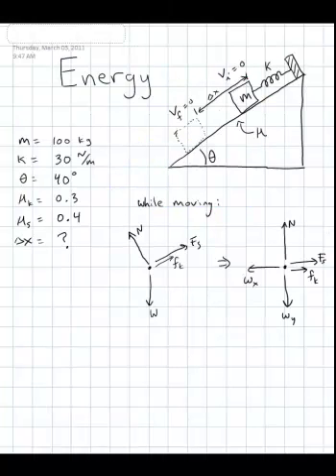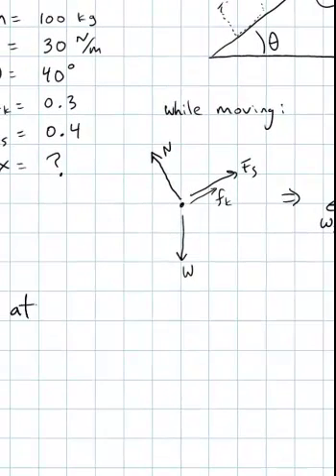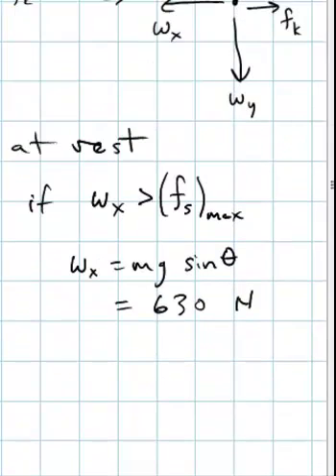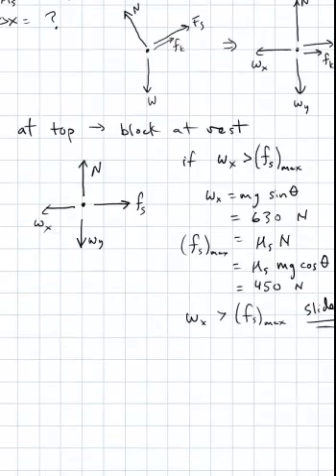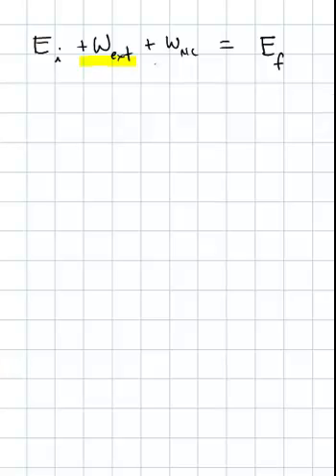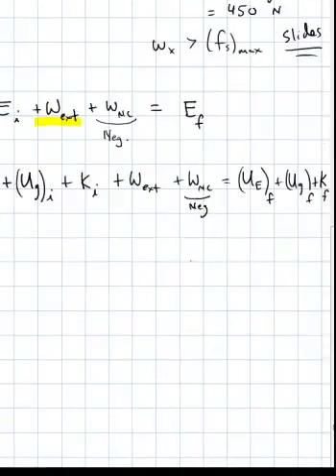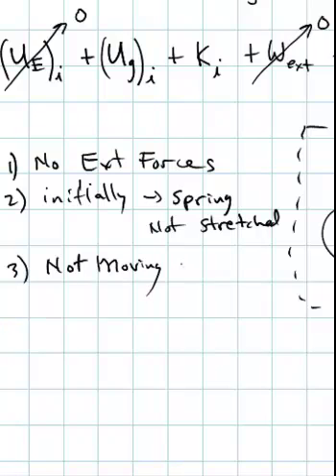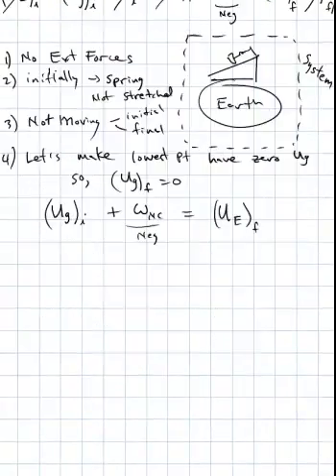mech 28 part1